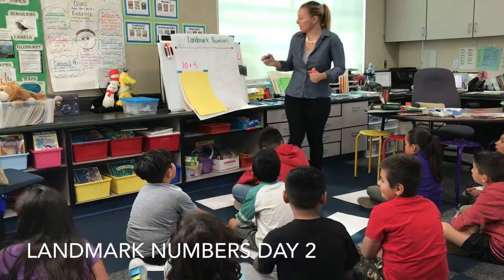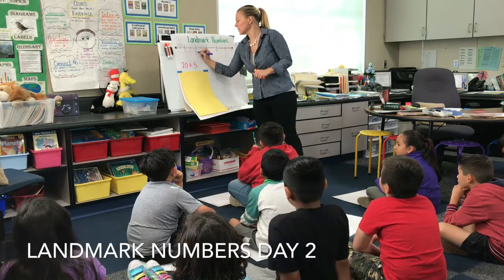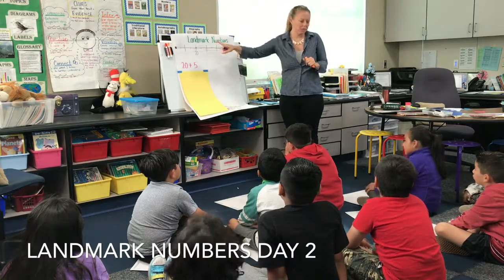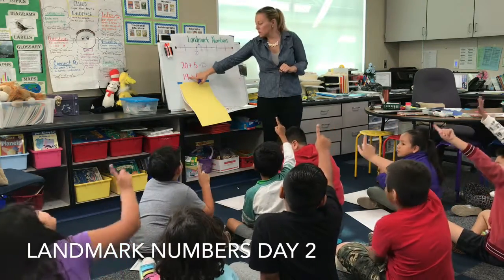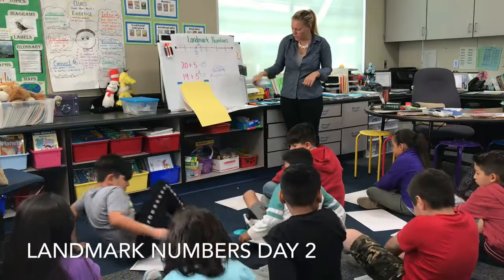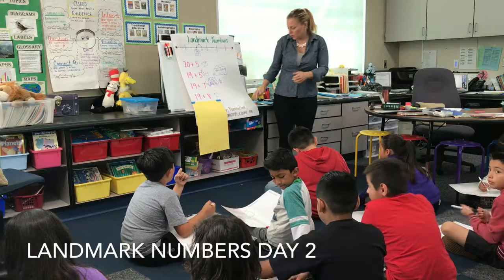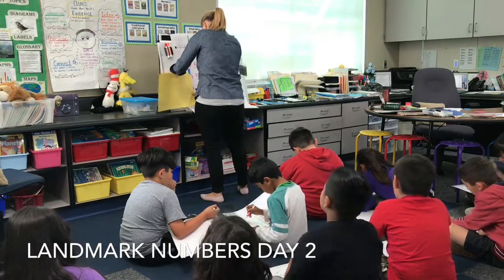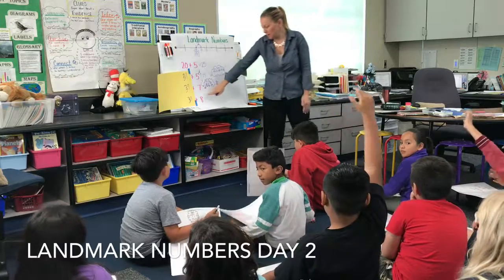Landmark numbers day 2